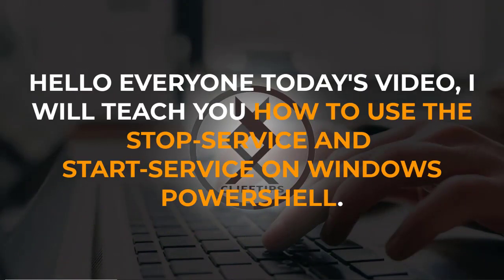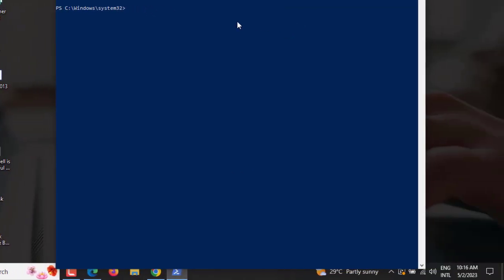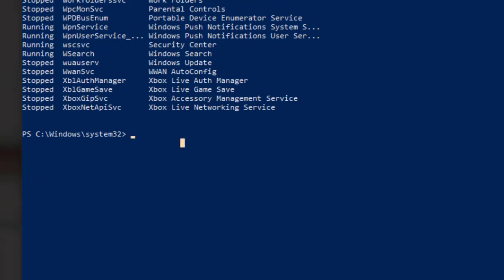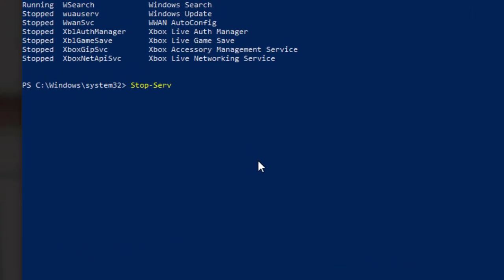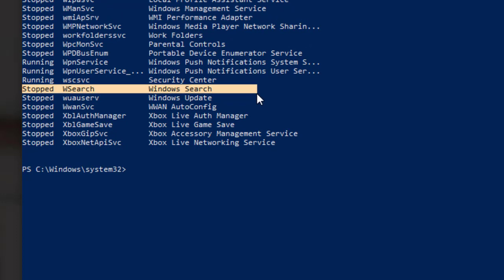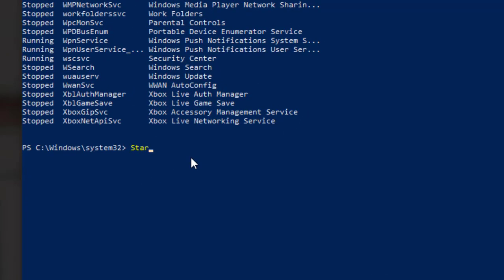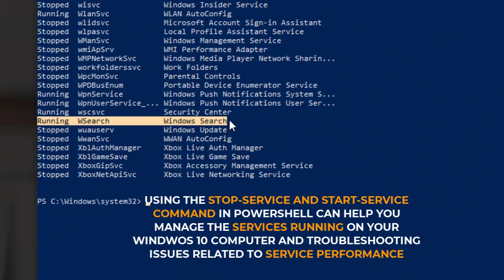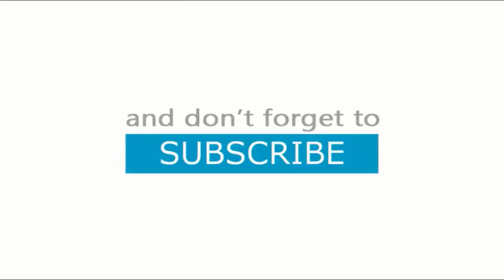How to Use Stop Service and Start Service on Windows PowerShell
Optimize your computer's performance with this comprehensive tutorial on How to Use Stop Service and Start Service on Windows PowerShell. Learn how to easily manage and monitor Windows services using PowerShell commands to improve system efficiency and stability. This tutorial provides step-by-step guidance on how to stop and start services using PowerShell scripting, including advanced techniques for managing multiple services simultaneously. Discover the power of PowerShell and take control of your computer's services with ease!

Software Used in Recording and Editing